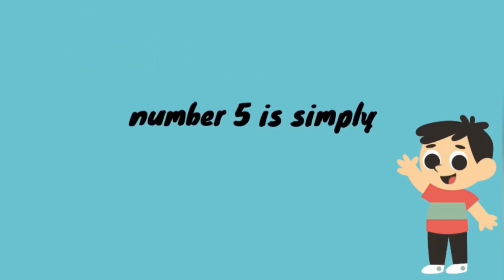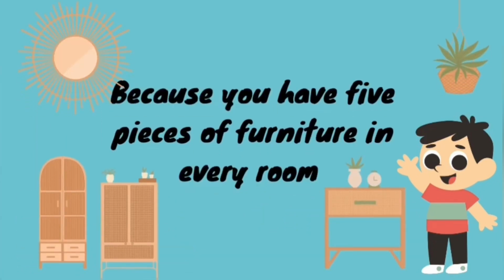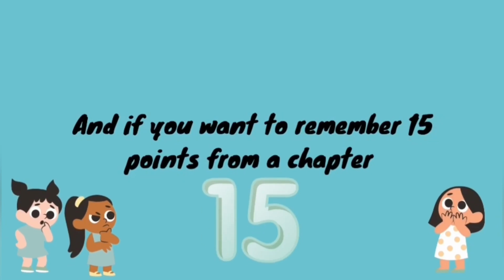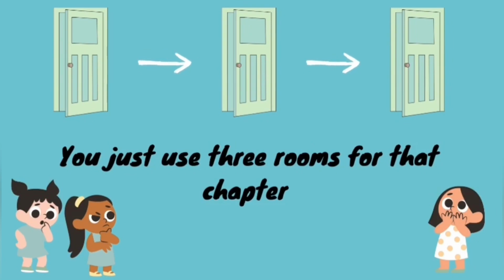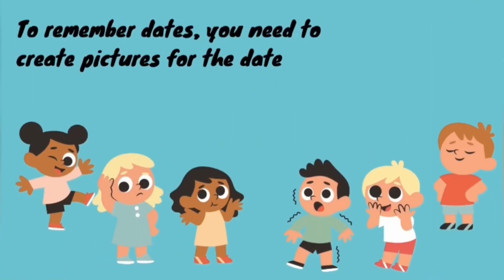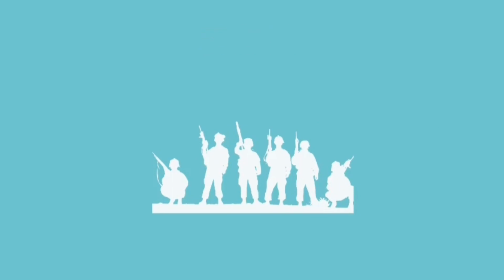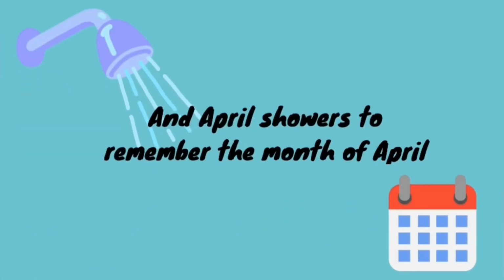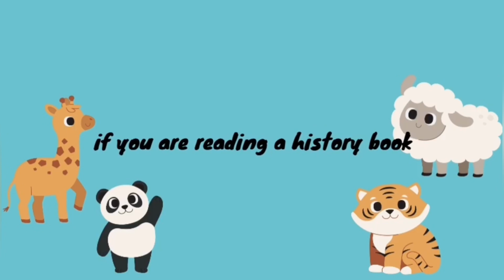How To Memorize What You Read?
This video was made to fulfill the Final examination Technology in English Language Learning from Mr. Aulia Rahman M. Pd.

The members of Moon team TBI 3A :
1. Alling Marta Cahyani              ( 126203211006)
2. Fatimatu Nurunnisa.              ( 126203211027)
3. Asha Sadilla Ramadhana       ( 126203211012)
4. Muhammad Daffa Al-Ghifari ( 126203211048)

Thanks to :
Allah SWT
Our Parents
All the members
Canva
Sources and music